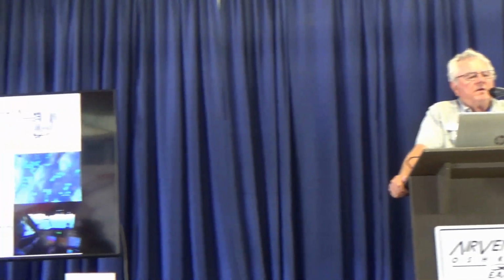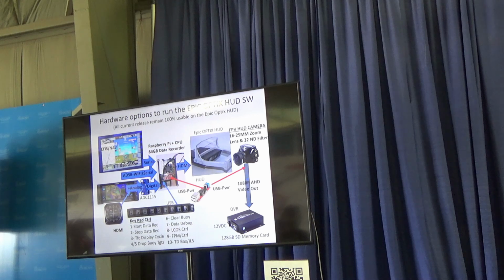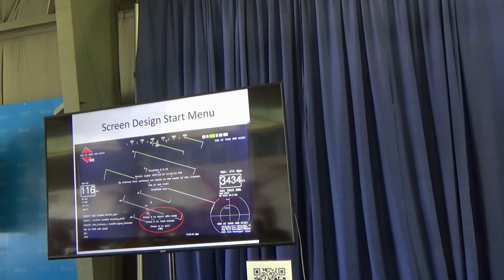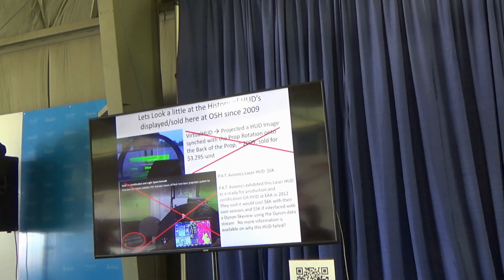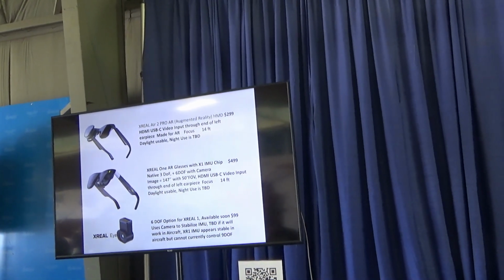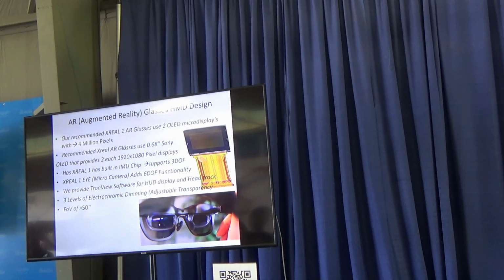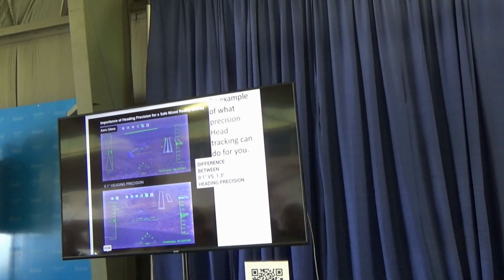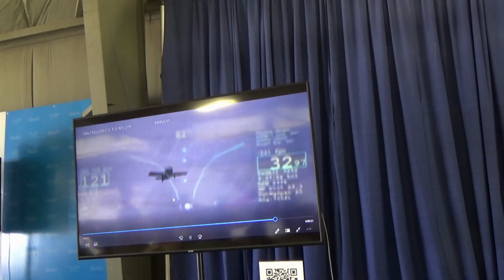HUD Oshkosh 2025 TRONVIEW Forum Brief